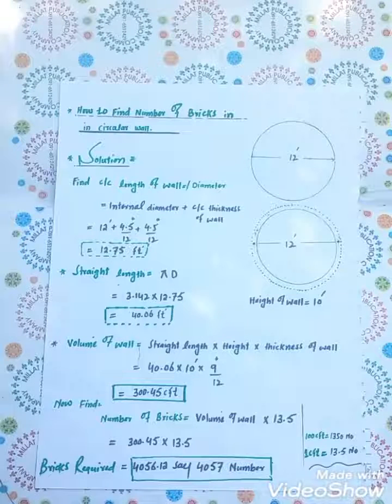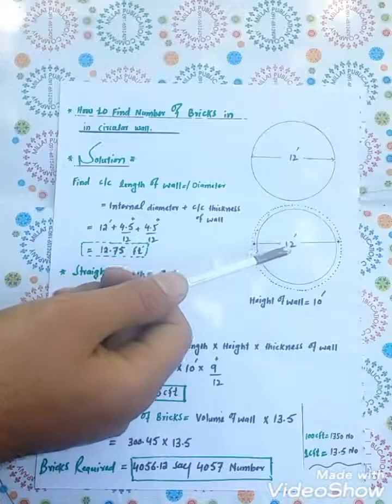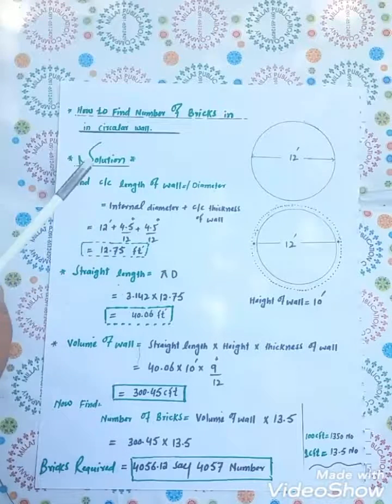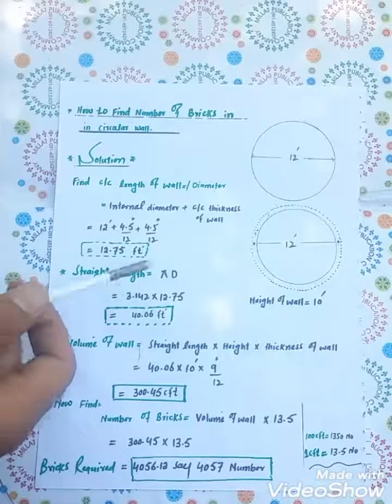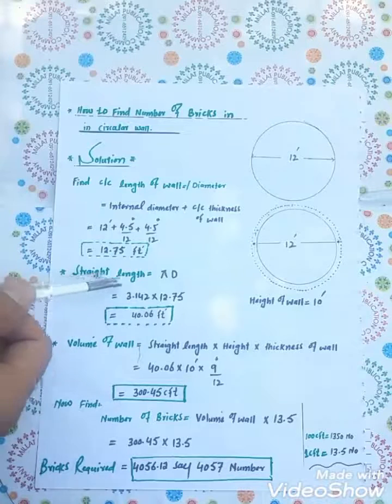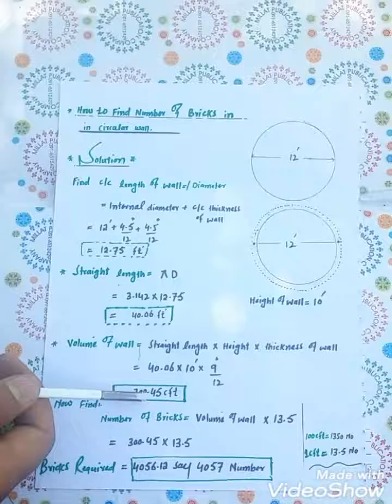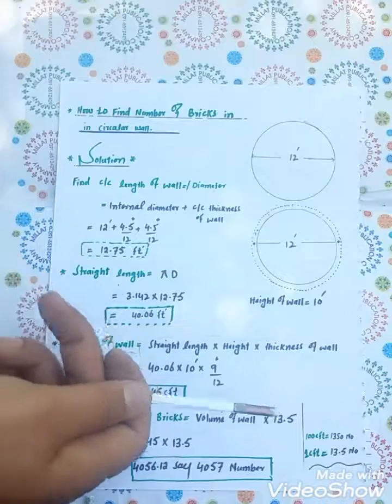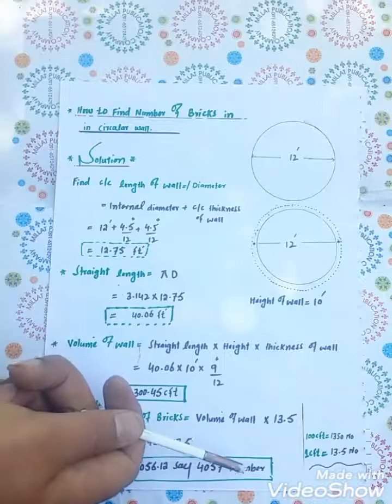How to calculate number of Bricks in Circular wall||PAK civil technologist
This video is about brick calculation. How to find number of bricks in circular wall.